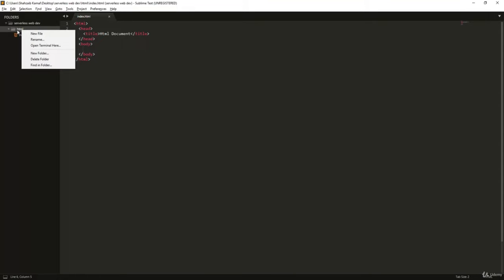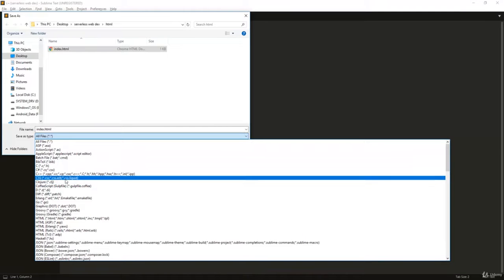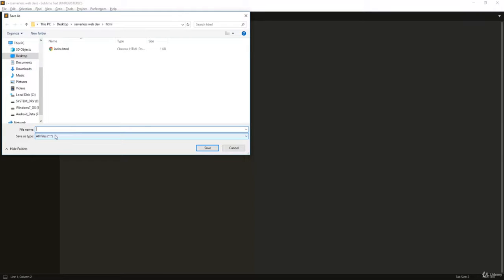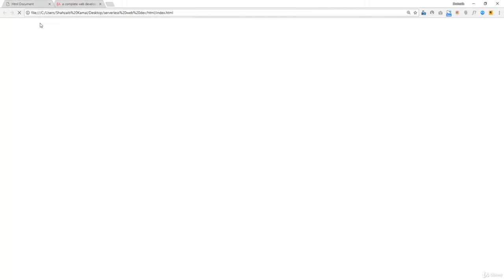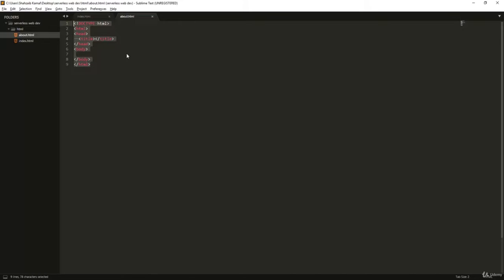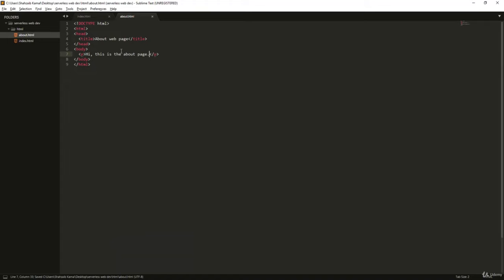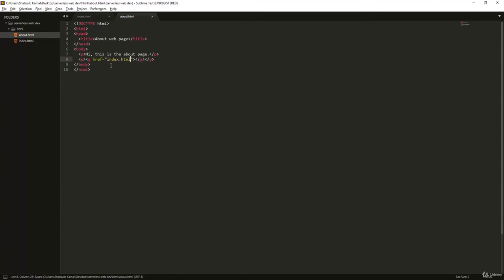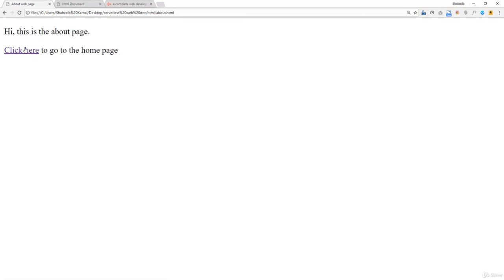Full Stack Web Development Course - HTML - 10 Links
Follow us to get more learning videos in future.

1 What is in the Course
2 HTML
3 CSS
4 JavaScript
5 Bootstrap 4
6 React JS
7 PHP OPP(Object Oriented Programming)
8 Laravel
9 Mini Project - Task List App
10 Admin Panel
11 Admin Panel - Authentication
12 Front End
13 Front End - User Registration Sign In User Profile
14 Shopping Cart
15 Checkout & Stripe
16 Final Touches
17 Conclusion
18 All the best for Real World experience.